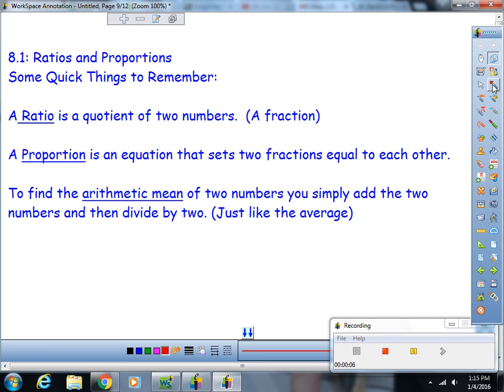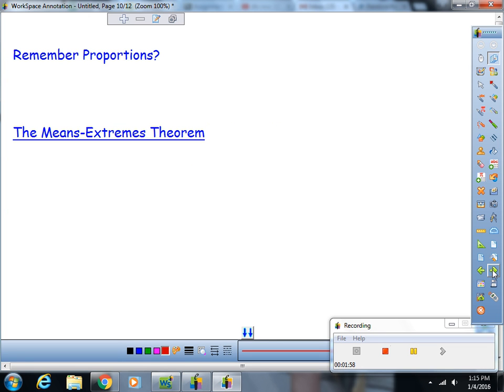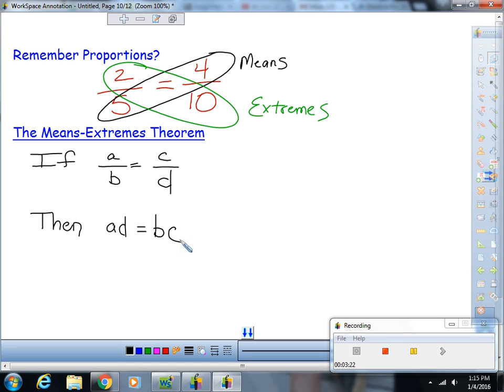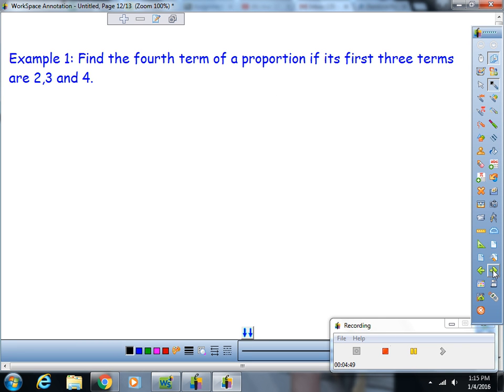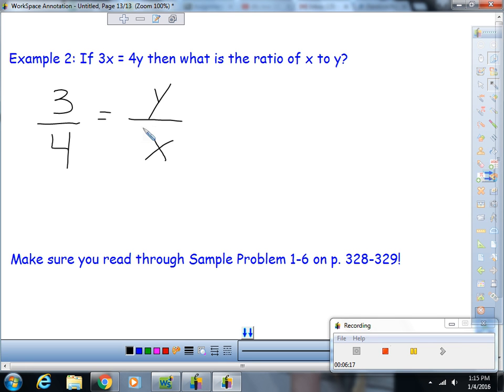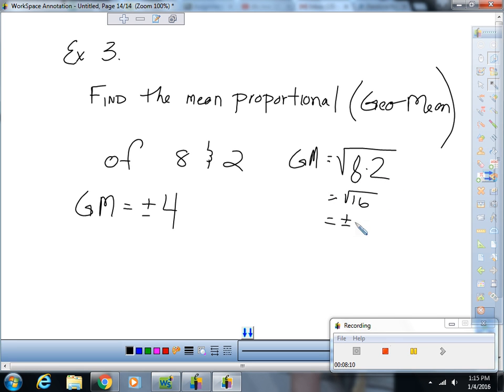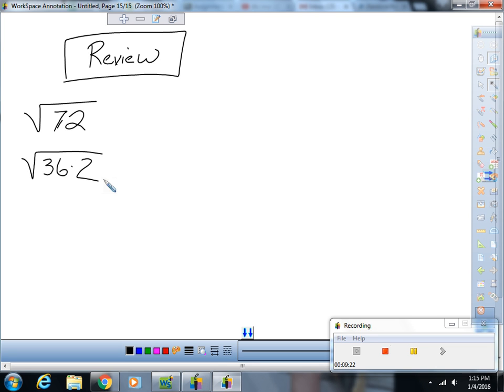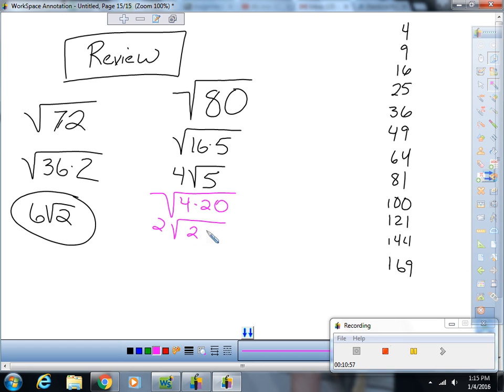dtc geo acc 8 1 notes